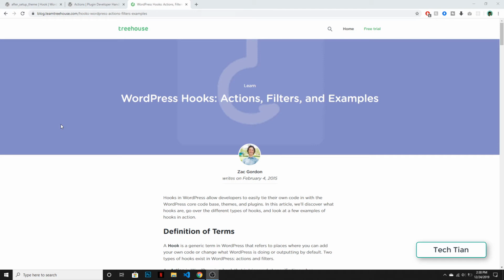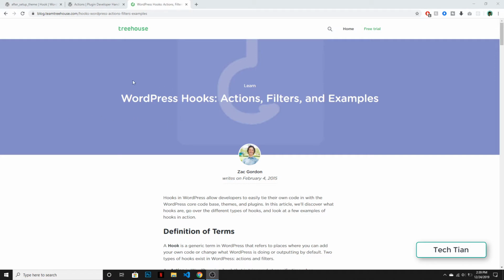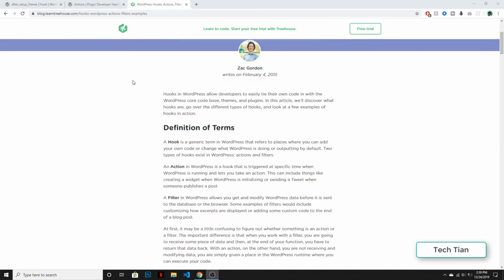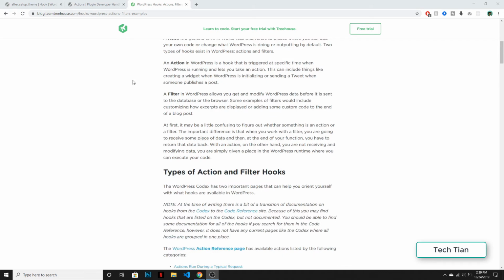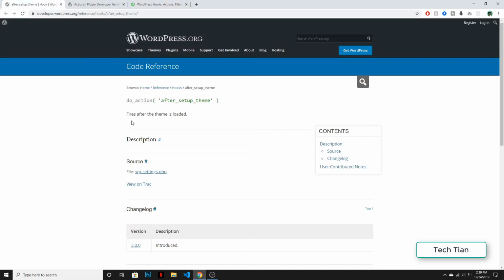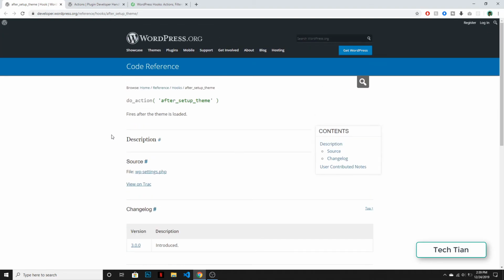What Is After Setup Theme | Wordpress Theme Development Part 23 | Tech Tian